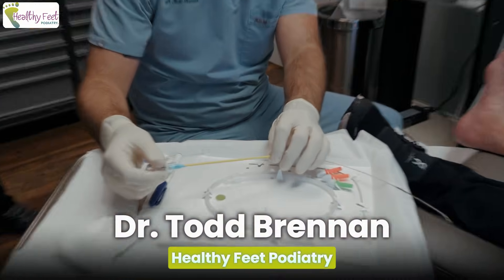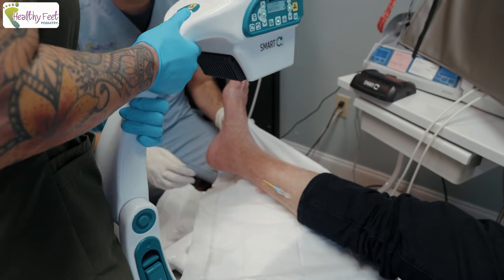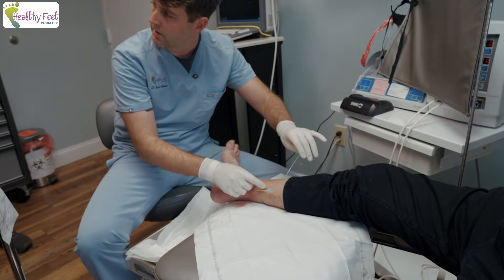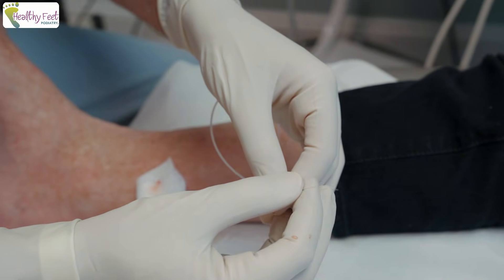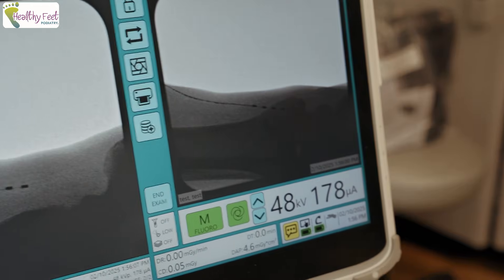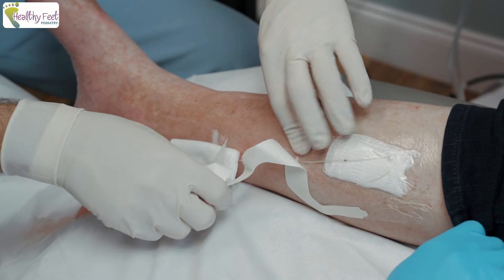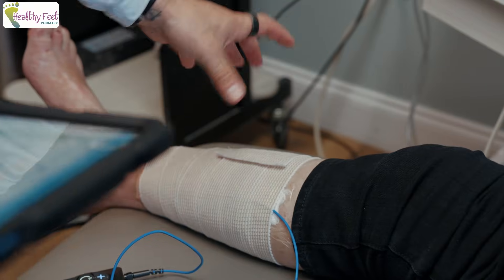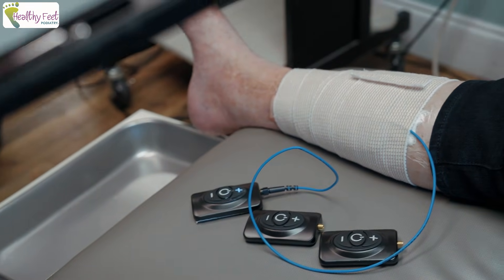New Nerve Stimulator Treatment 💥 for Chronic Foot Pain & Neuropathy 🦶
Dr. Todd Brennan at Healthy Feet Podiatry is using an advanced peripheral nerve stimulator (Cure Onyx) to help patients suffering from chronic foot pain, neuropathy, plantar fasciitis, and tarsal tunnel syndrome.

This cutting-edge treatment blocks pain signals to the brain using electrical stimulation, giving patients a non-invasive option for pain relief without major surgery.

💡 What You’ll Learn in This Video:
✅ How the nerve stimulator implant is placed under the skin
✅ Who is a good candidate for this treatment
✅ How it blocks chronic pain signals from the nerves
✅ The step-by-step procedure with real-time X-ray guidance
✅ What patients can expect after the trial period

💬 Would you try this treatment if you had chronic foot pain?

North Tampa
13801 Bruce B Downs Blvd
Unit 403

South Tampa
2919 W Swann Ave
Unit 203

Wesley Chapel
2255 Ashley Oaks Cir

Brooksville
17222 Hospital Blvd
Unit 218